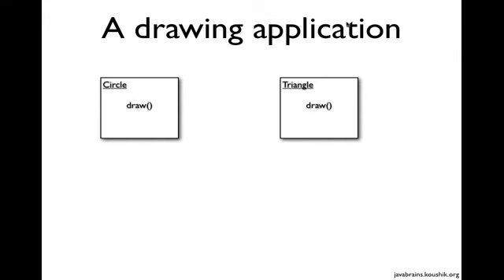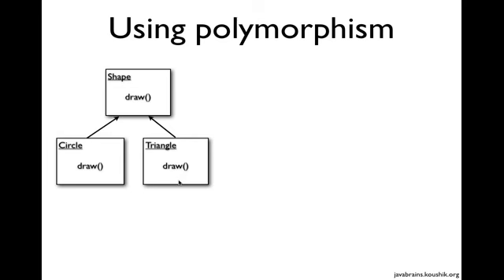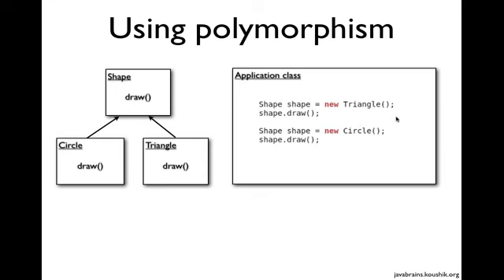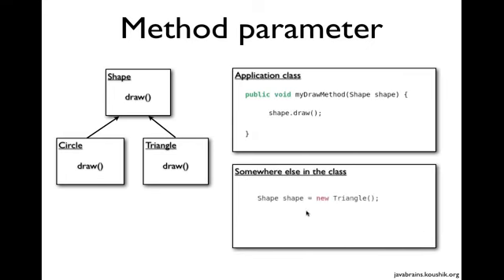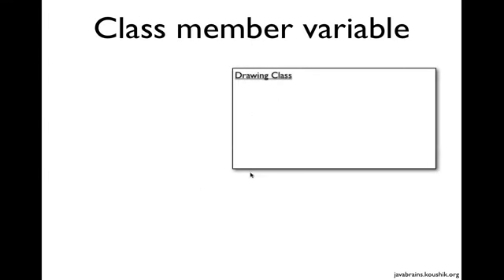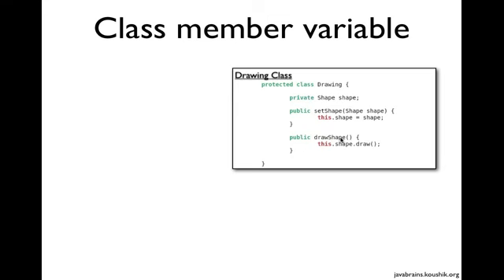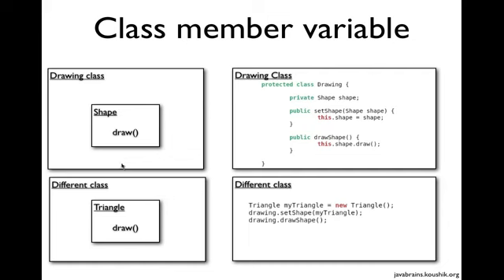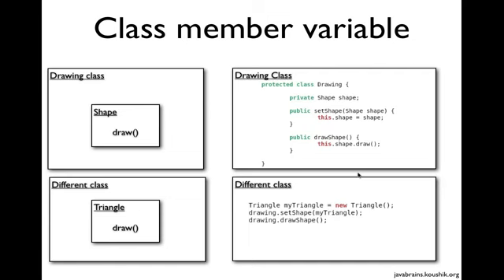Java Brains Spring Tutorial 01 Understanding Dependency Injection